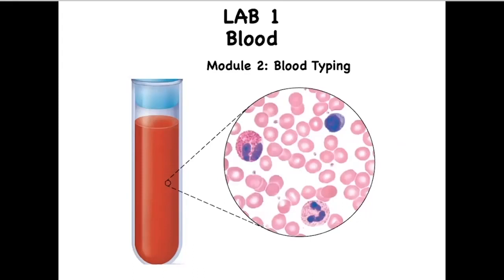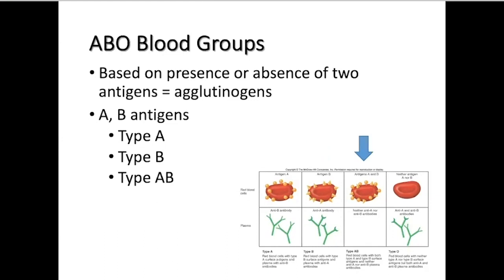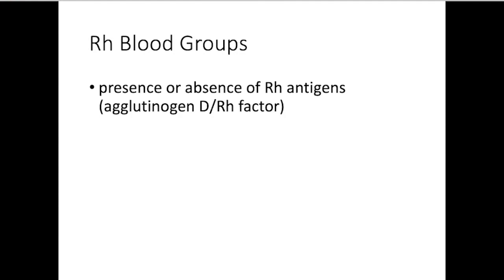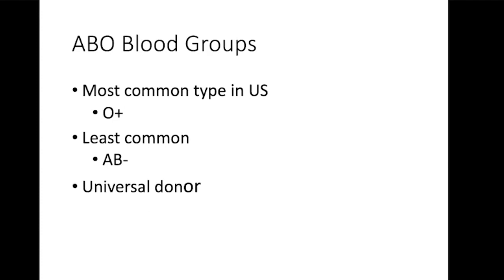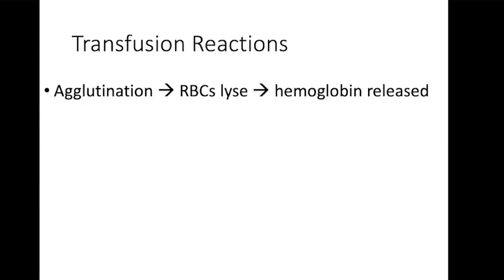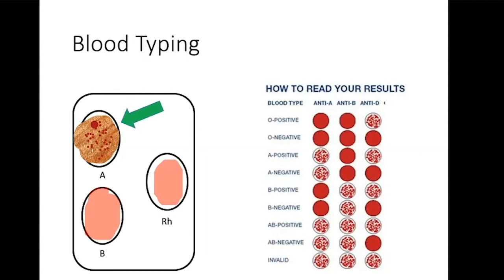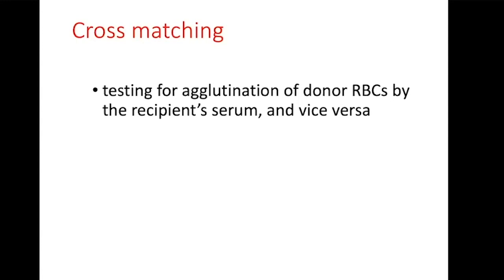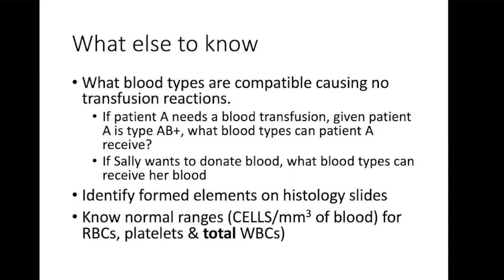BIOS 254 LAB 1 Module 2